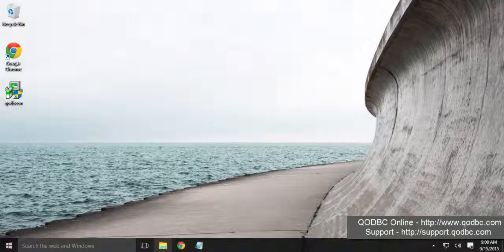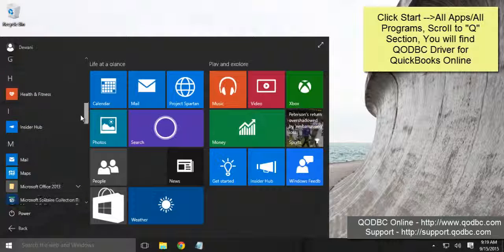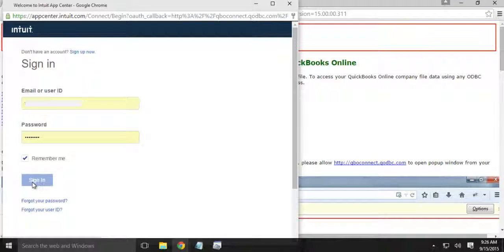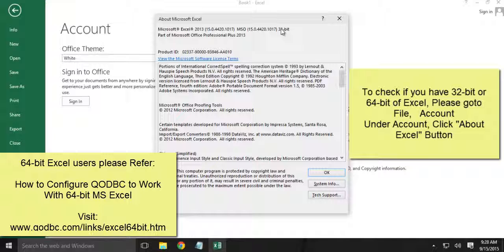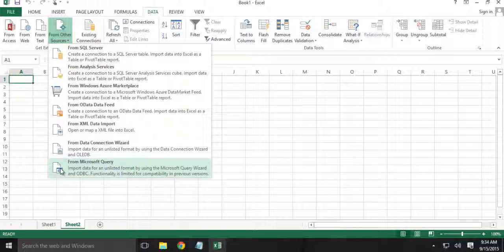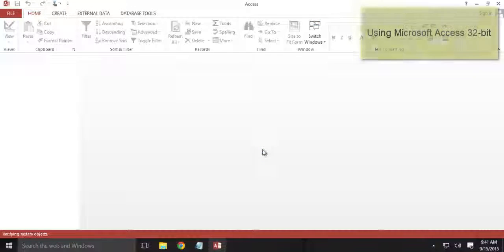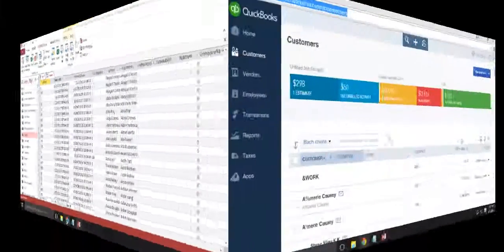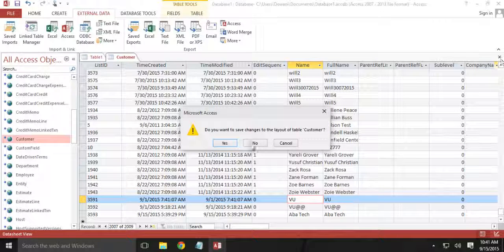How to install QODBC Online & Using Microsoft Excel/Access with QODBC